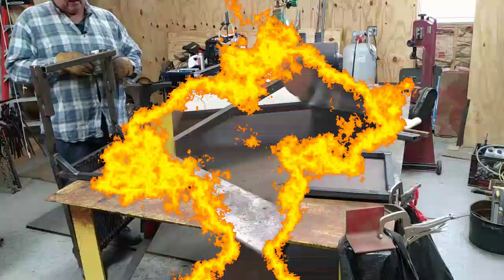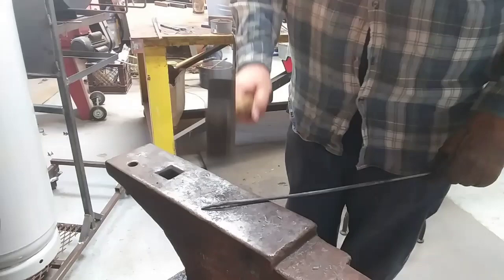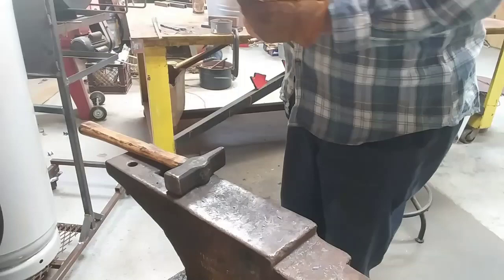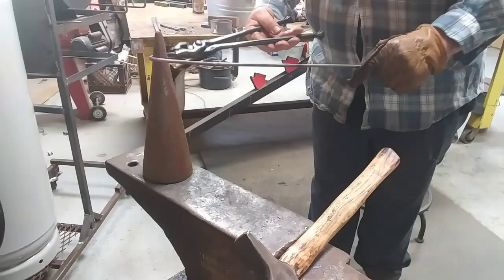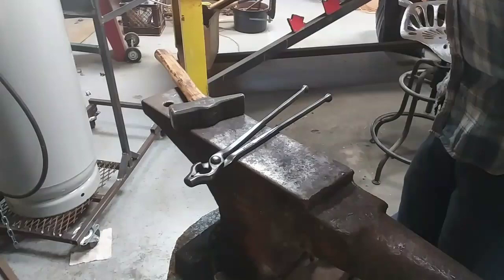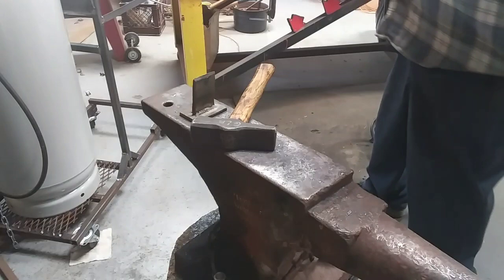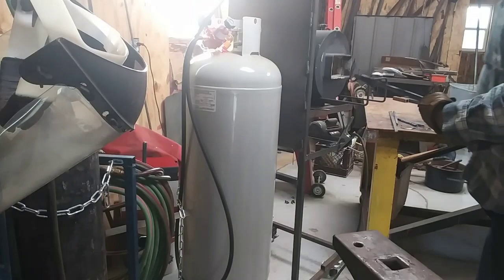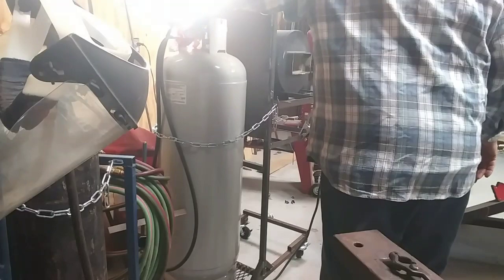Rolling Cart Build for Gas Forge and 100lb Tank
Fabricating a rolling cart for my Chili Habanero Forge and 100 pound Propane tank.  This way I can move the forge where I am working and then move it back out of the way when finished.